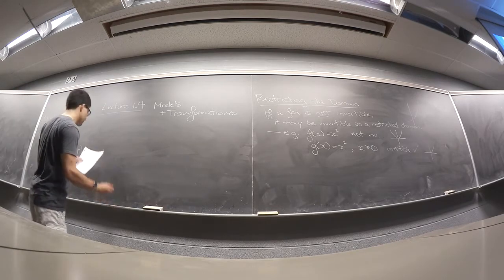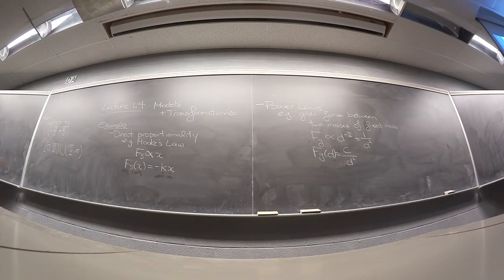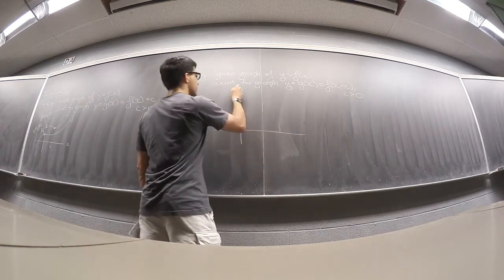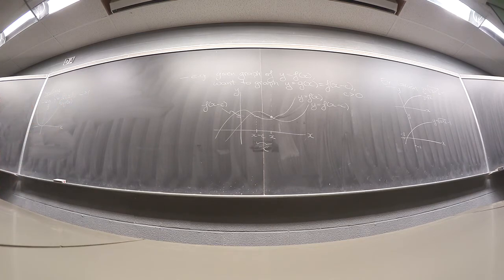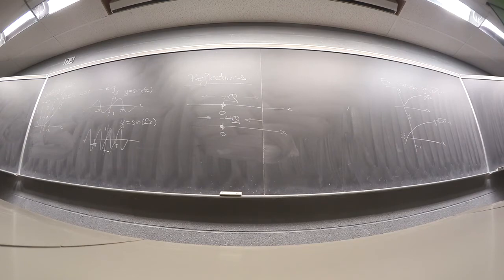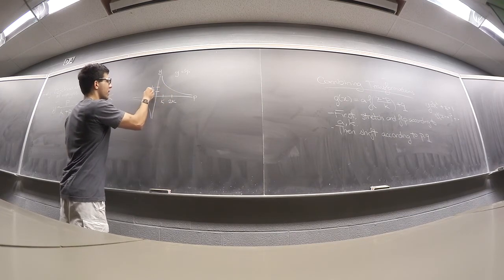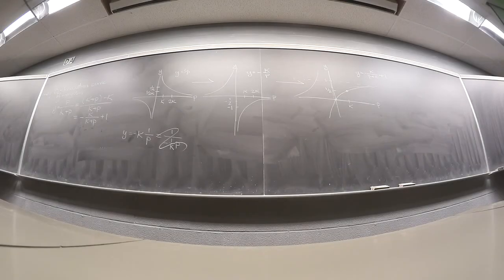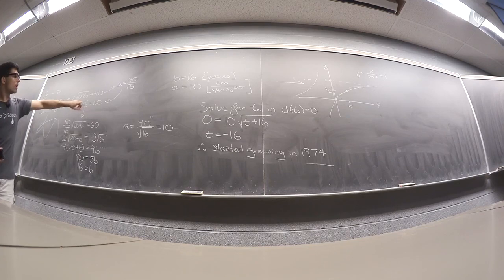1.4 Modeling and Transformations